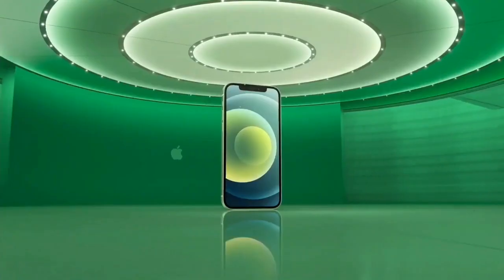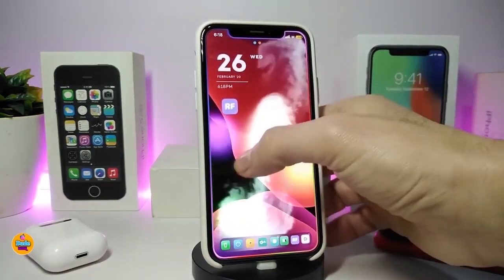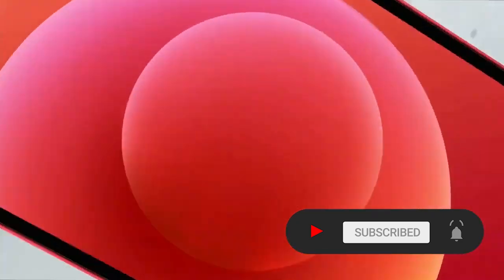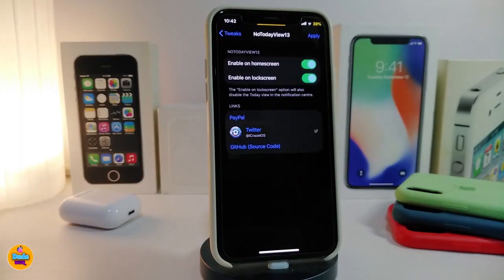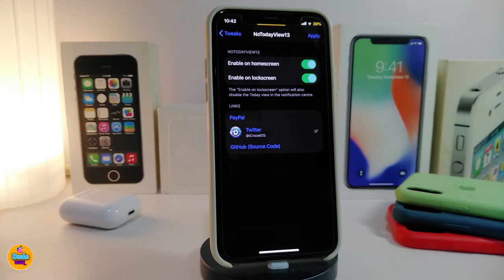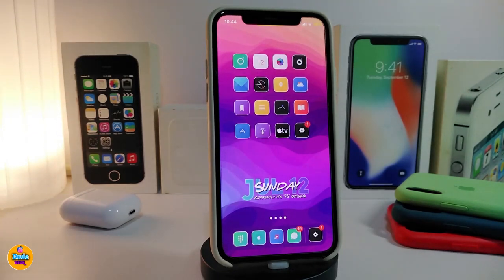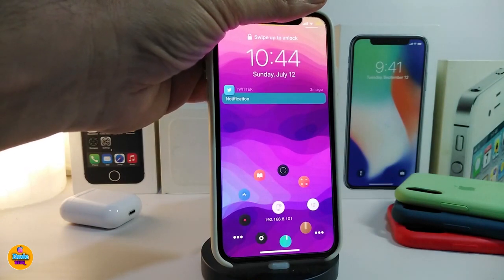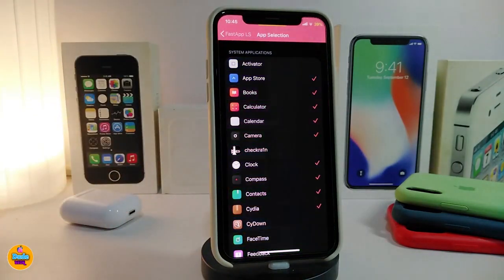Top iOS 13 / 14 / IOS 14.2 Jailbreak Cydia Tweaks for Unc0ver & Checkra1n Jailbreak TWEAKS!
Tweaks List:
  CustomSiriBG13
  WiggleDots